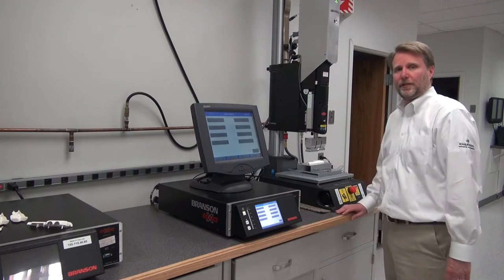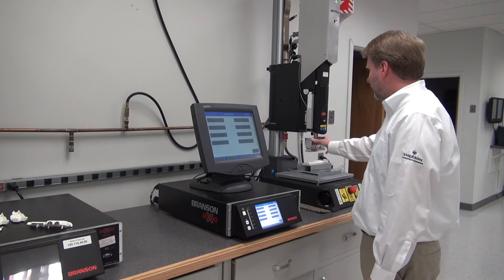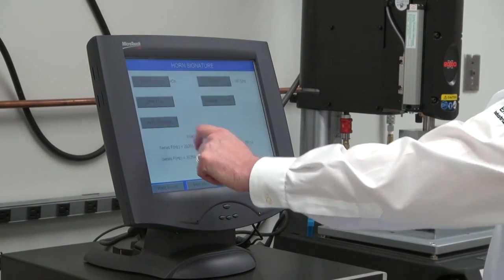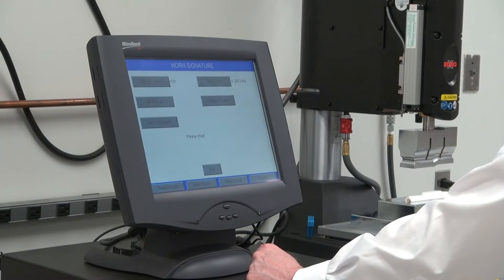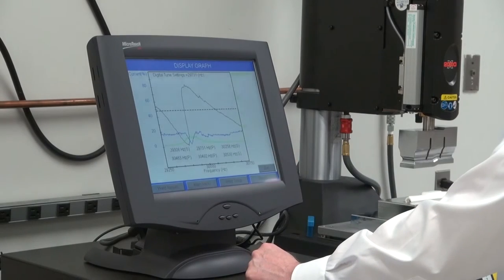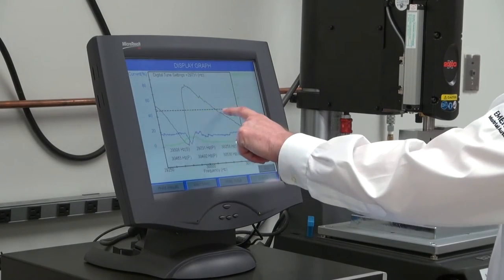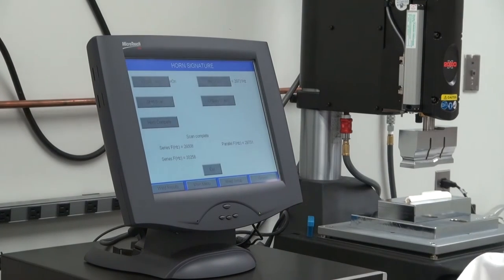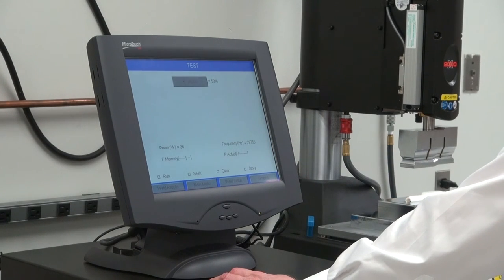Branson Ultrasonics HornTest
How to perform a test of your Branson horn.